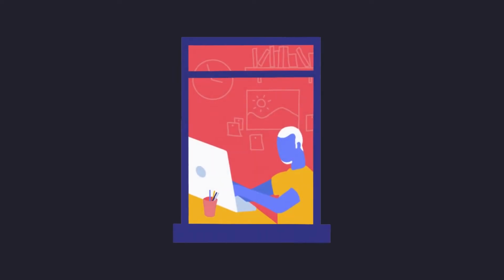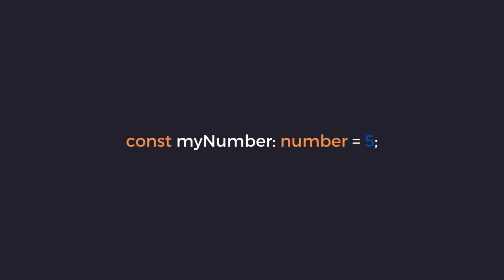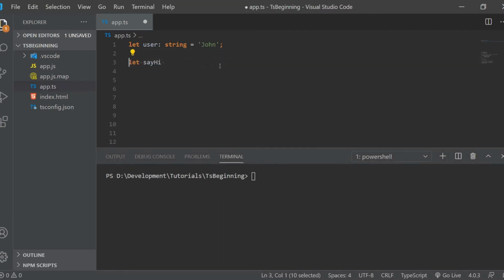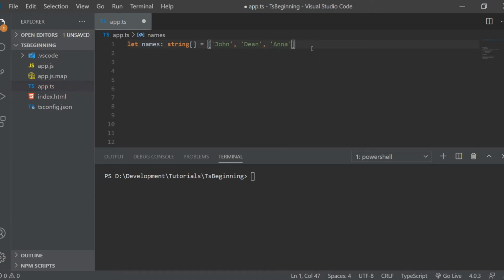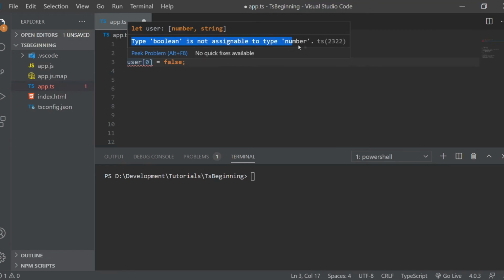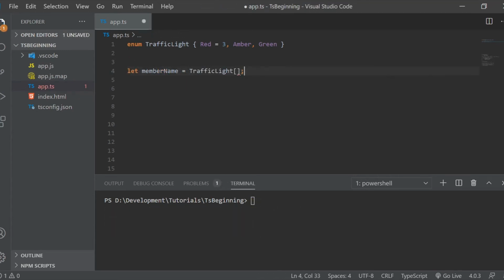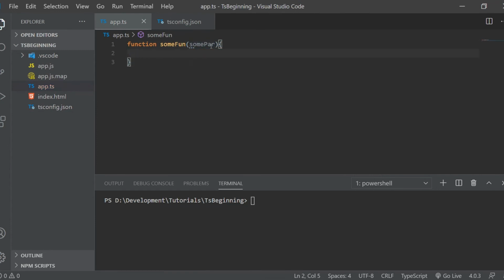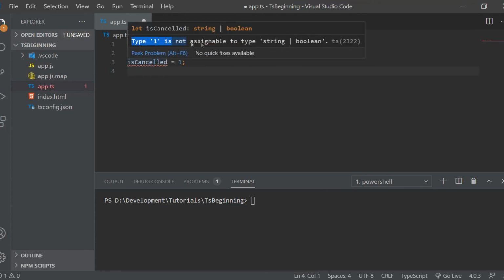TypeScript #3 - Basic Types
- Hi. In this video we take a look at basic types in ts.

Timecodes
0:00 - Intro
0:19 - Boolean
0:51 - Number
1:41 - String
2:39 - Array
3:27 - Tuple
4:06 - Enum
5:19 - Any
6:19 - Union